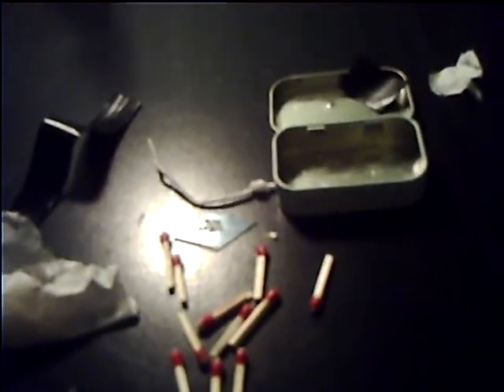mini fire kit challenge for bc international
just a small fire kit for the bc international challenge